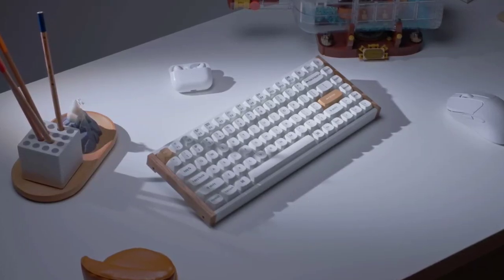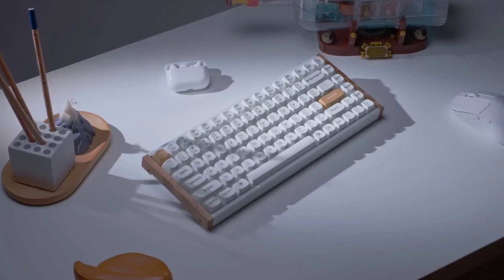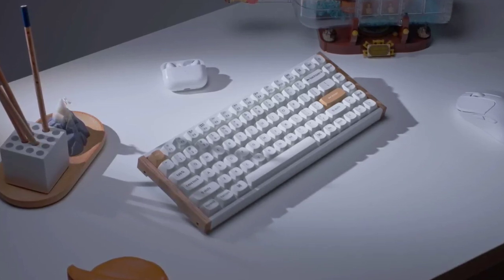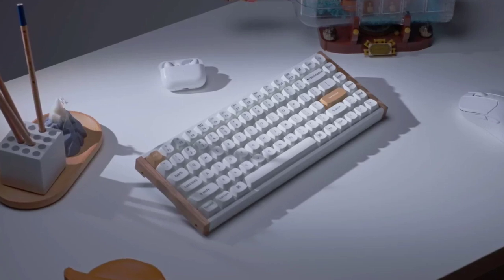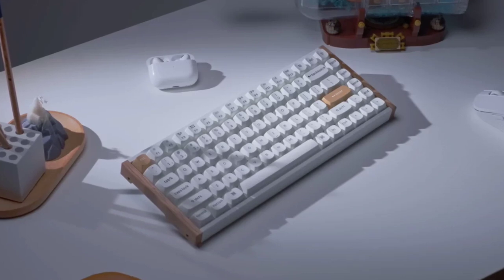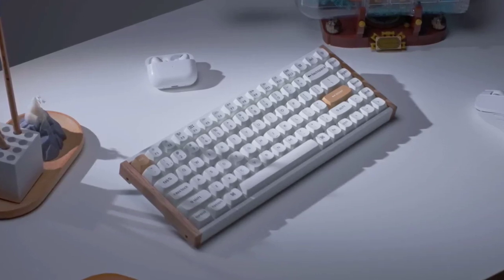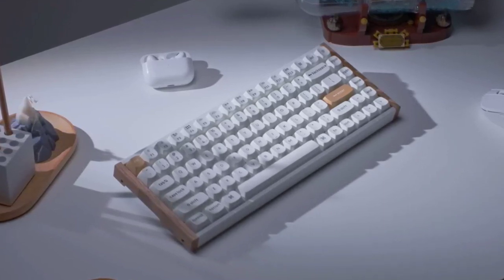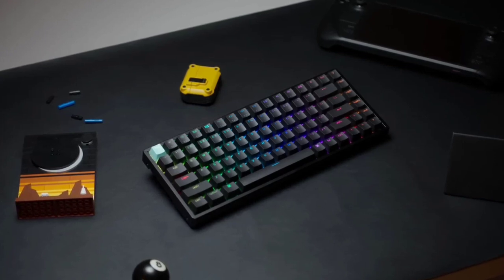Keychron K2 HE Keyboard : First Look - Review Full Specifications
Keychron has launched the K2 HE, a mechanical keyboard featuring Hall effect switches with an adjustable actuation point. The keyboard supports three modes of connectivity and is priced at $125. It is currently available for crowdfunding on Kickstarter, with shipments expected to start in October 2024.